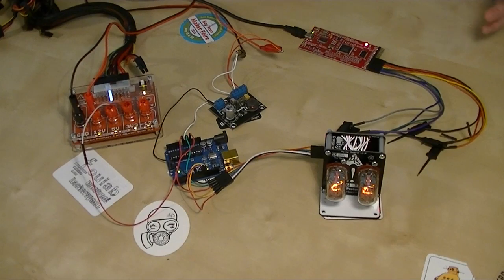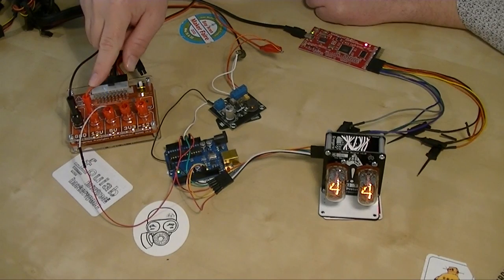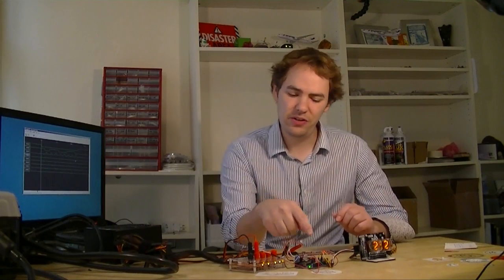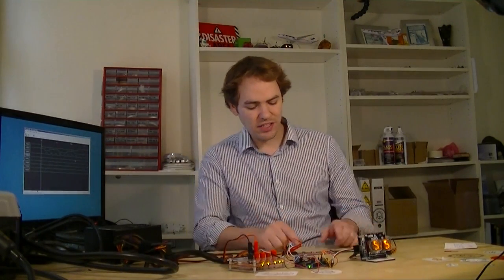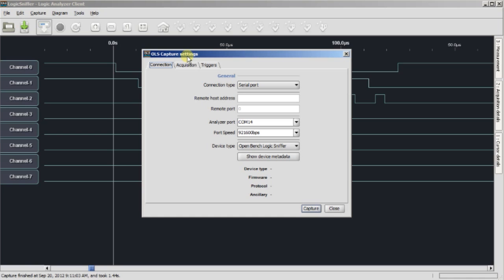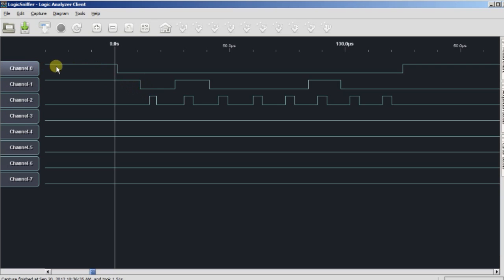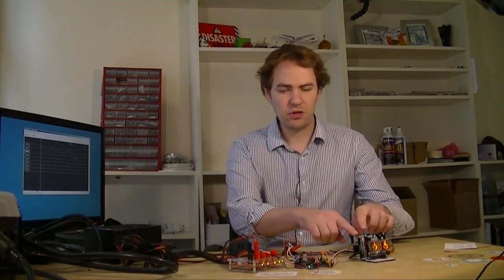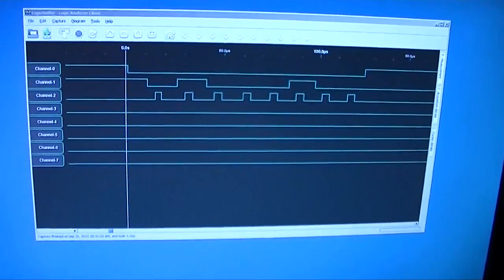WORKSHOP VIDEO #40: Nixie tube and logic analyzer demo for Maker Faire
We're getting ready for the Global Geek Tour of New York. For those of you who can't join us at the World Maker Faire, here's a quick logic analyzer demo using a single block of the Magnificent Nixie Thing we're tinkering with.